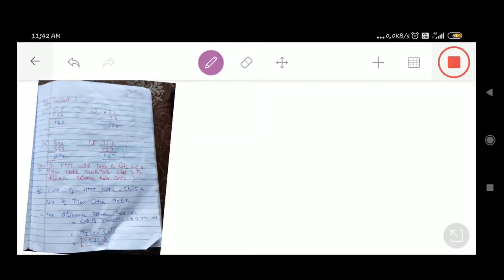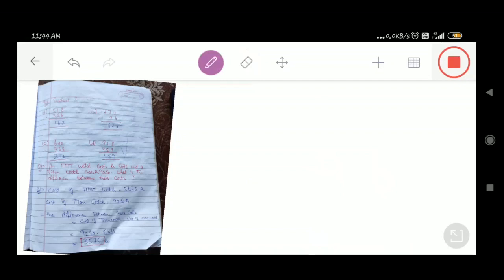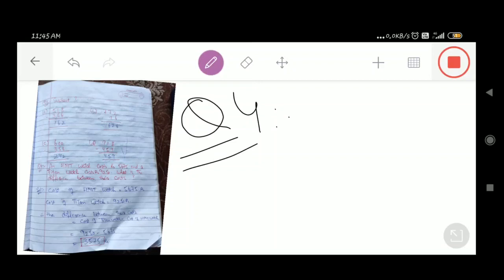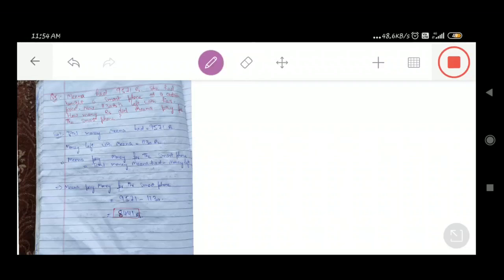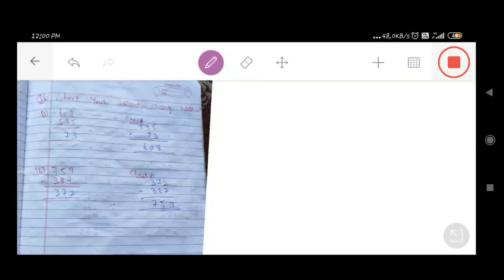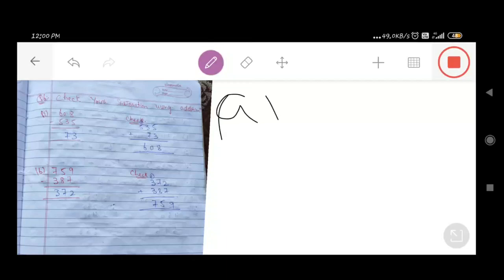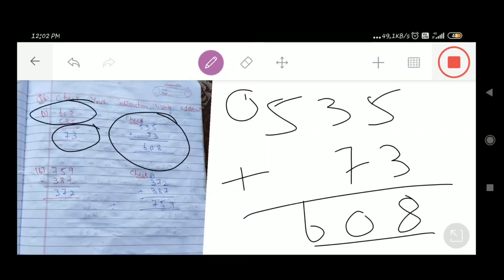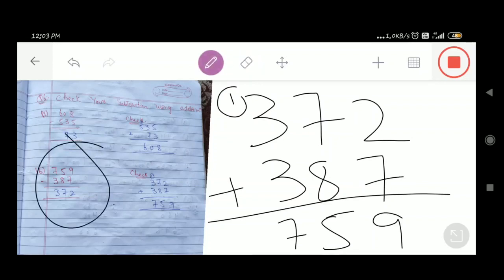Class 3rd sub math ( Ex 3.7) lec 13 By ishfaq sir